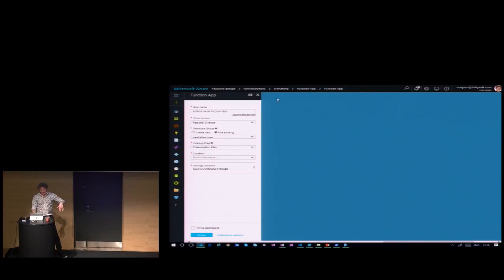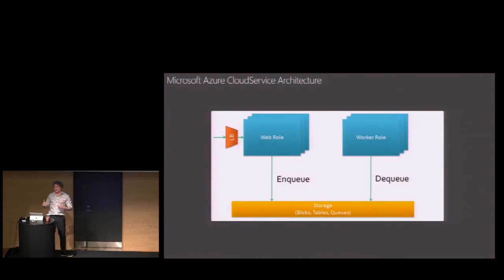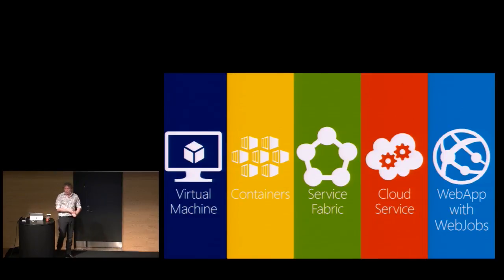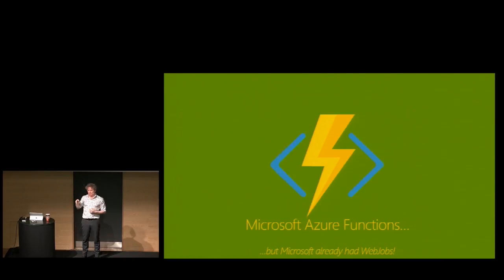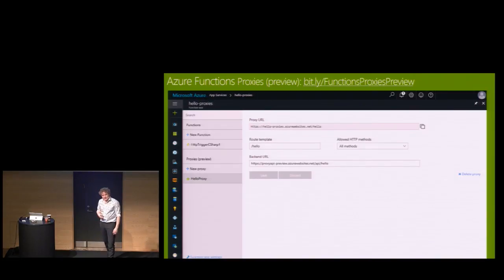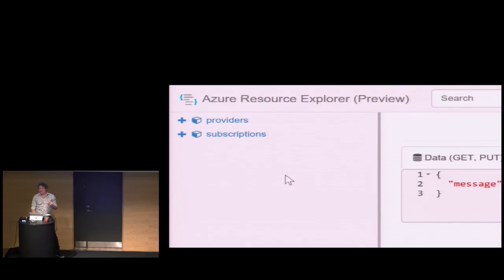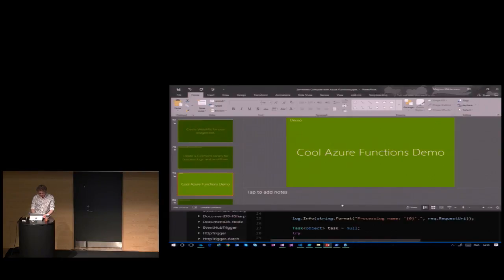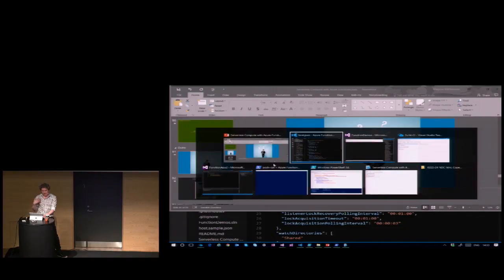Serverless Compute with Azure Functions - Magnus Mårtensson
In the age of the Cloud we have almost grown accustomed, or even weary at times, of paradigm shifting technology promising gold and green forests. And here is another one – Serverless Compute.
It was in fact Amazon who coined the term for their popular Lambda service. Microsoft’s retort is that they did in fact plant the seed for the concept with “Simple Batch” aka. WebJobs. Azure has now followed suit in the Serverless wave with Azure Functions a very competent and interesting service with full hooks into the Platform and all other services that live there, such as VSTS, Logic Apps and much more. We developers, architects and DevOps are able to dig into the spoils of the battle of the giants and enjoy a new paradigm which will make us much more effective developers at a fraction of the cost! The Cloud breaths innovation in every breath. The advent of Serverless Compute certainly is one such energizing advance!